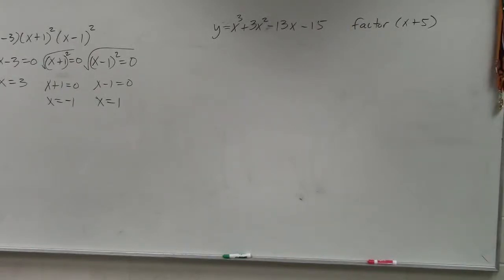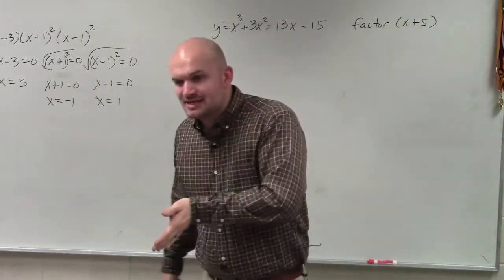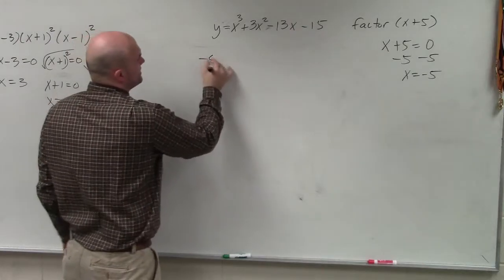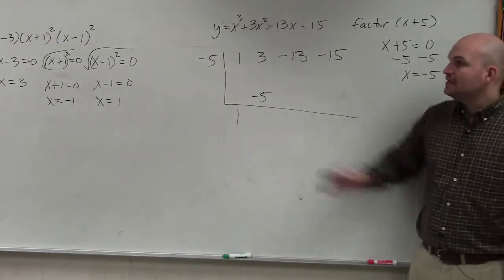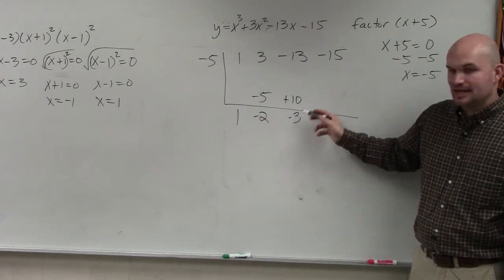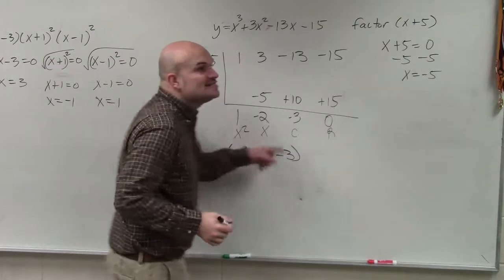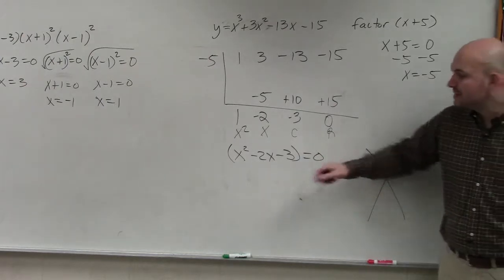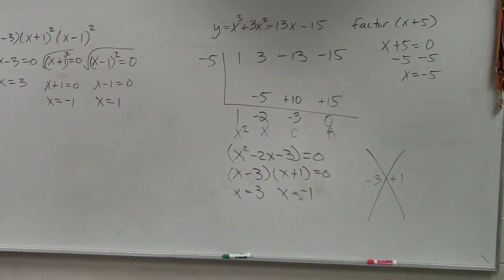Given One Factor Using Synthentic Division to Determine the Remaining Zeros